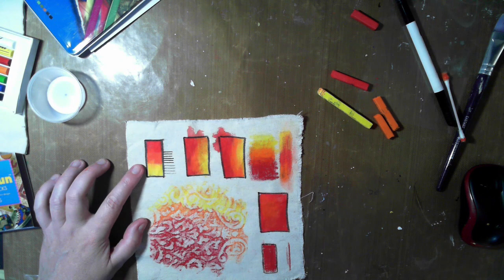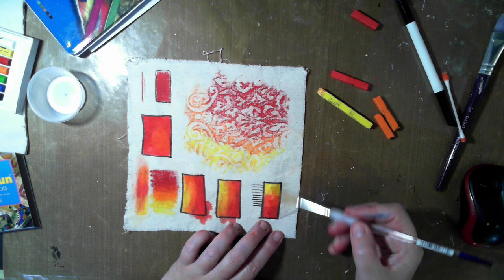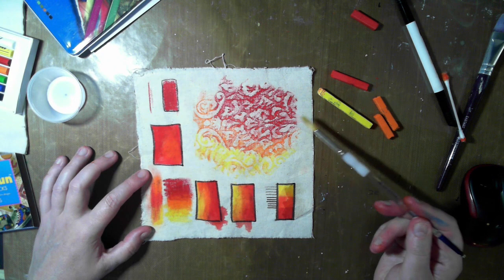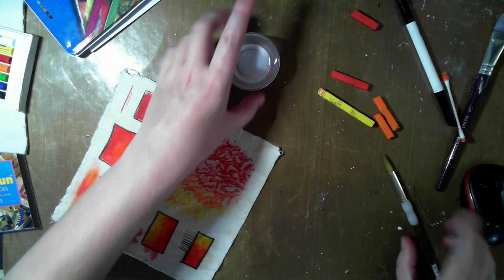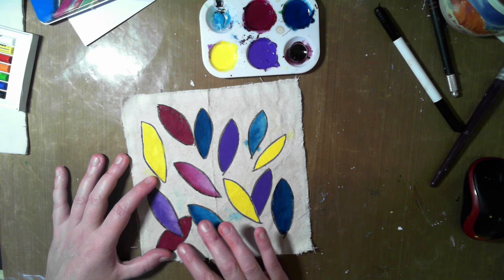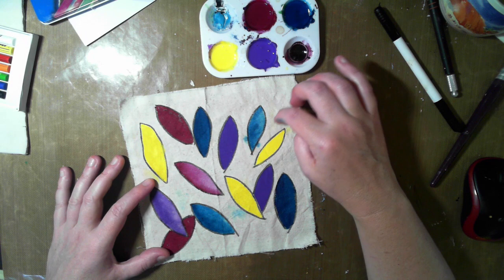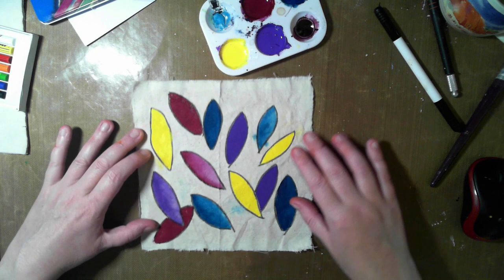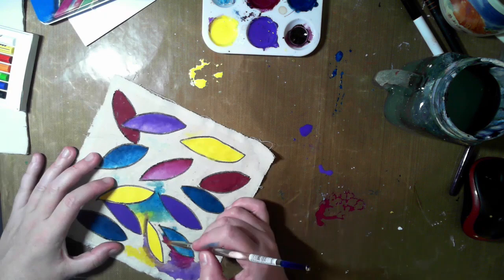Fabric mixed medium art supplies |Two Sisters Art | April's Art Sampler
The April's Art Sampler Box for Two Sisters Art is jam packed full of art supplies that will allow you to create some fabric art projects.   In this video I am demonstrating how to use the fabric mediums.

The Art Sampler Box from Two Sisters Art is a monthly subscription.    For more information on our Art Sampler Box go